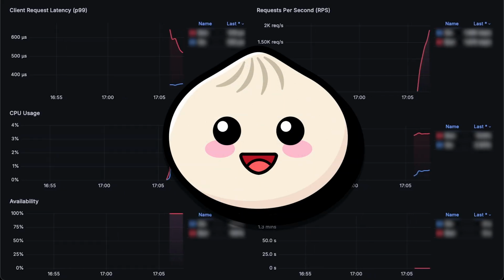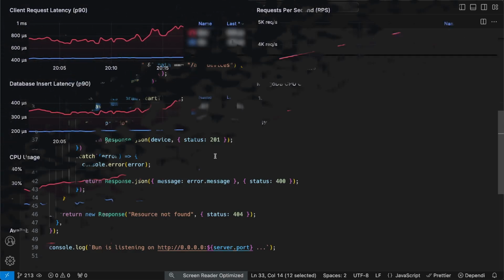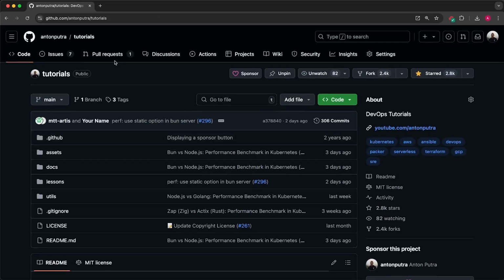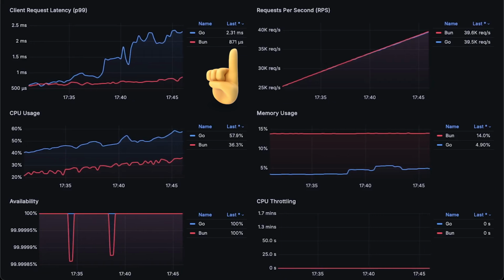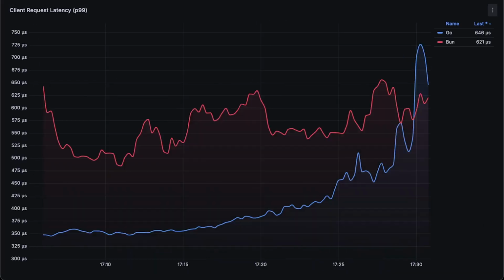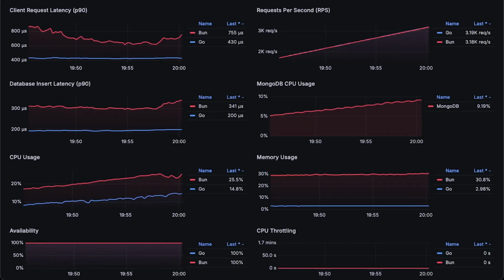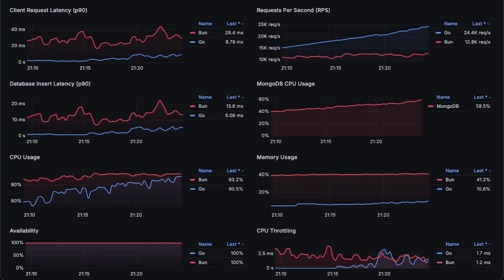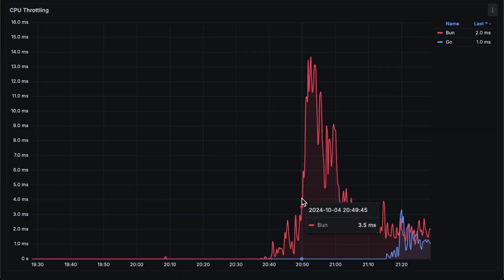Go (Golang) vs. Bun: Performance (Latency - Throughput - Saturation - Availability)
▬▬▬▬▬▬▬ Timestamps ⏰  ▬▬▬▬▬▬▬
0:00 Intro
2:18 Tests Overview
3:28 1st Test
8:05 2nd Test